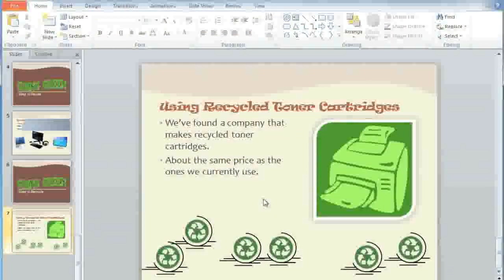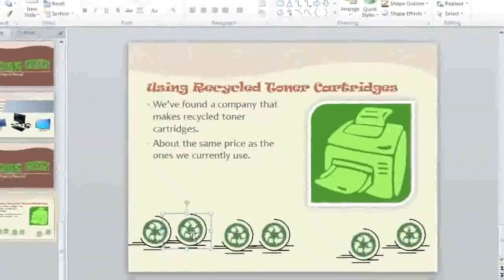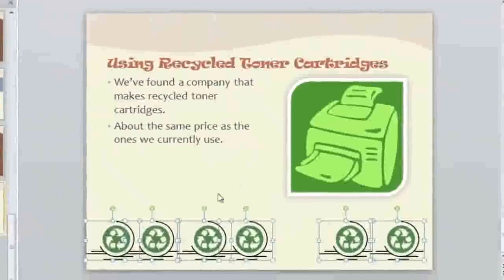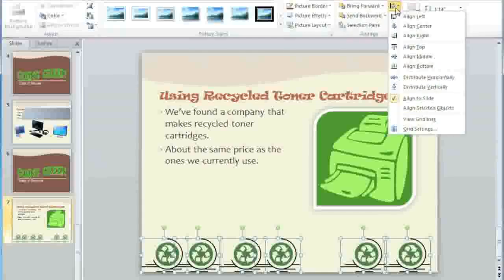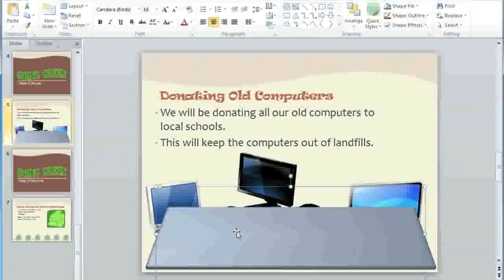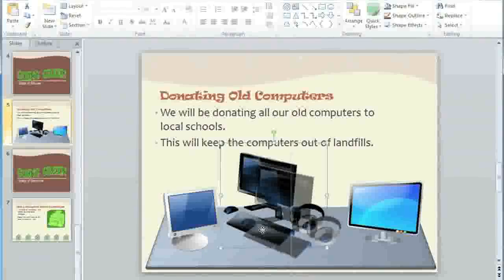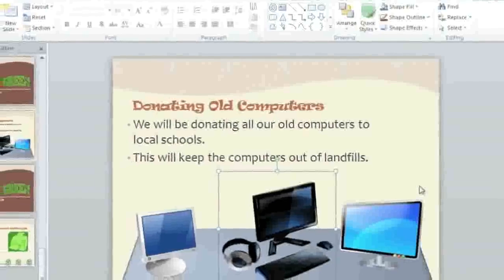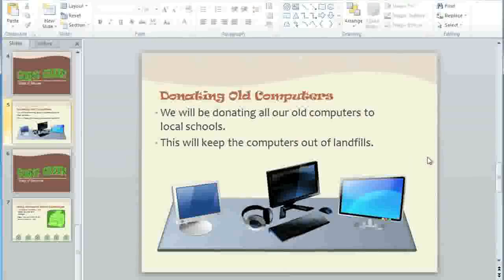MS PowerPoint 2010 Lesson 23 Arranging Objects